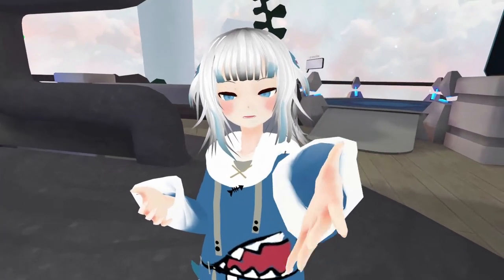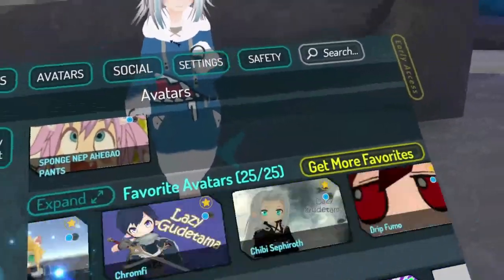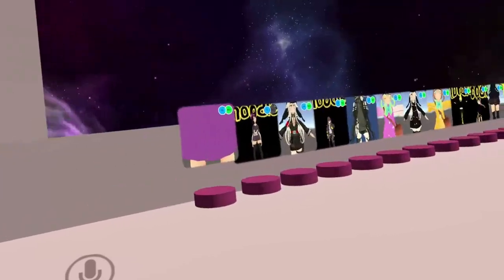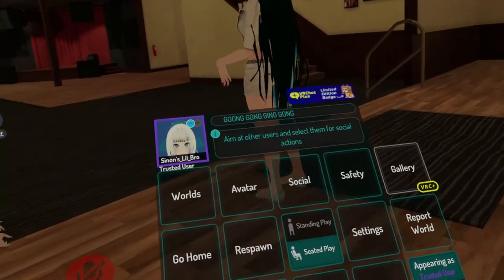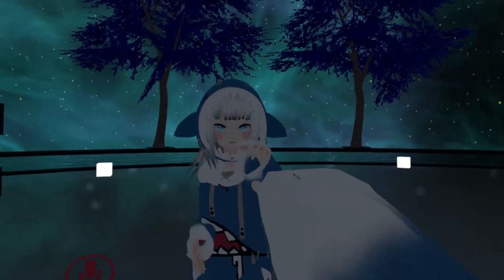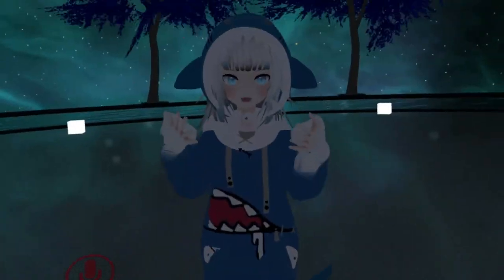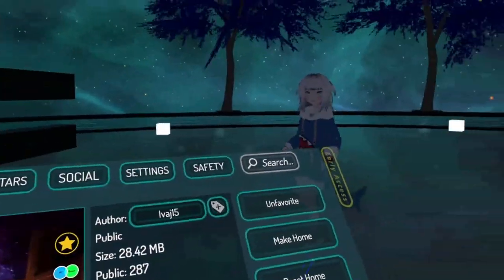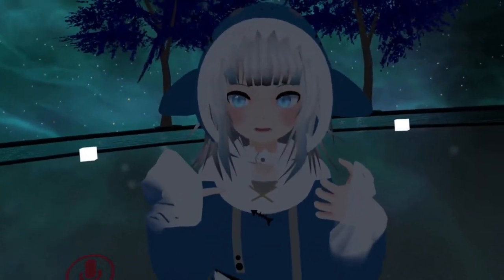!!! ( TUTORIAL ) How to get a Gawr Gura Avatar in VRCHAT !!!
This is just a tutorial video on where you can find a Gawr Gura avatar in vrchat and if you are also new to the game i also show you the basics of how to clone avatars, learn where to find avatar worlds and how to find out who made them and basics on how to use the vrchat UI as of mid 2021